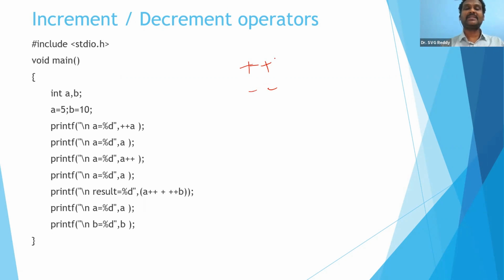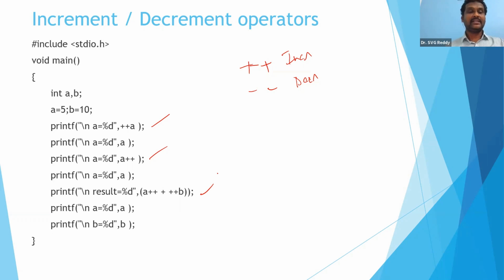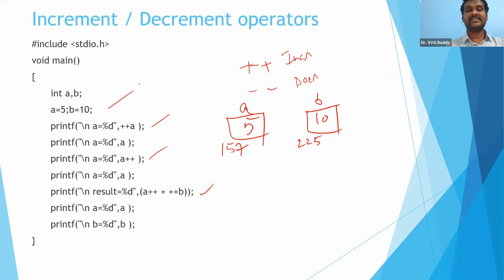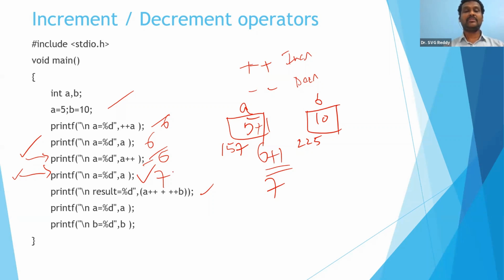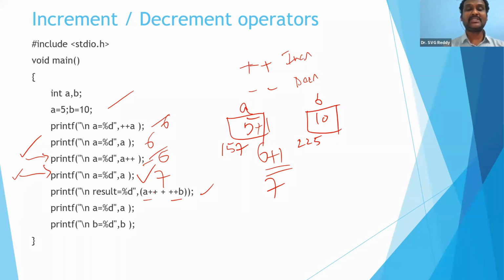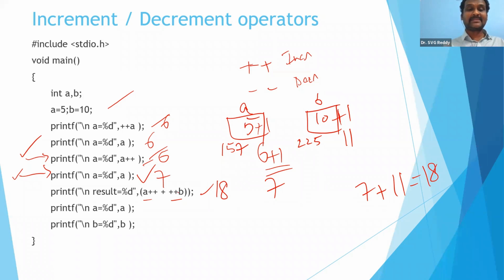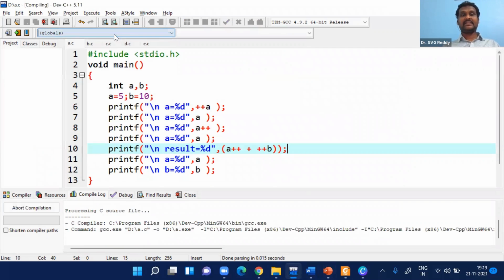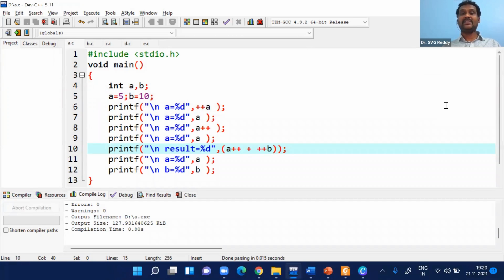Increment, Decrement operators - Pre increment, Post increment, Pre decrement, Post decrement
Increment, Decrement operators - Pre increment, Post increment, Pre decrement, Post decrement operations